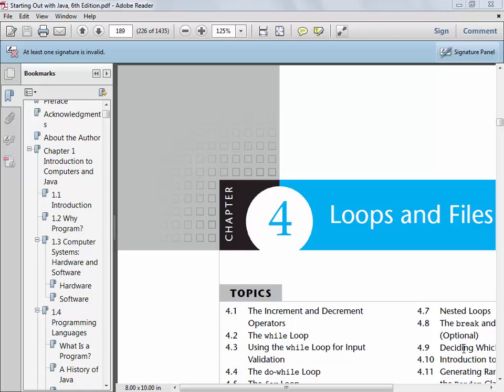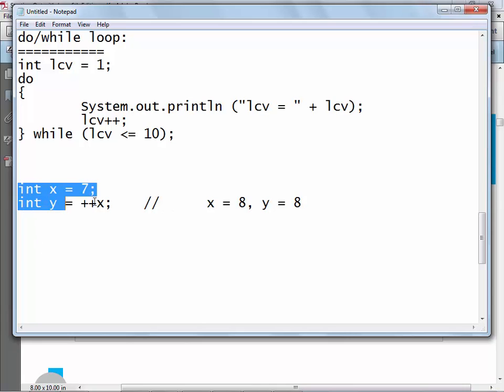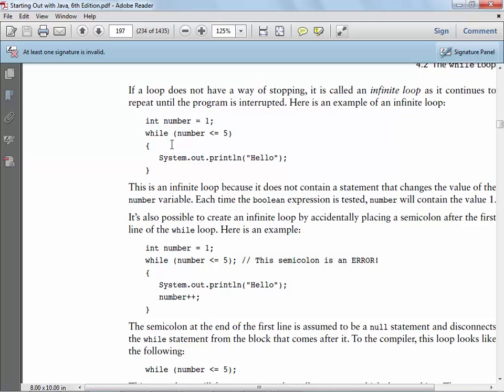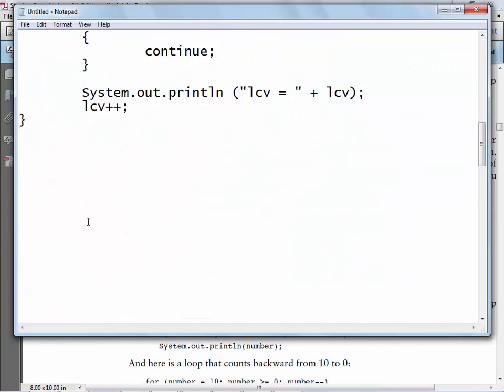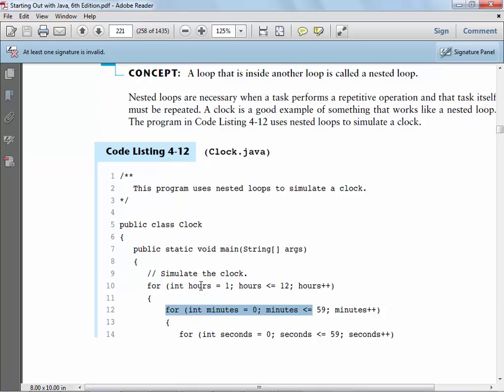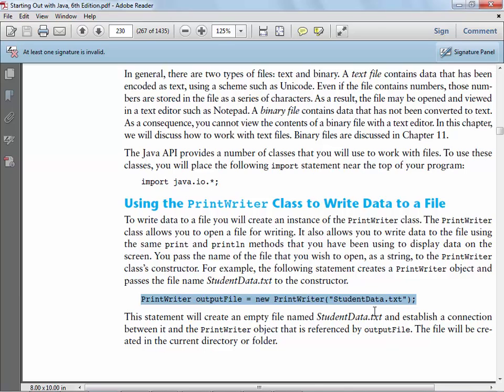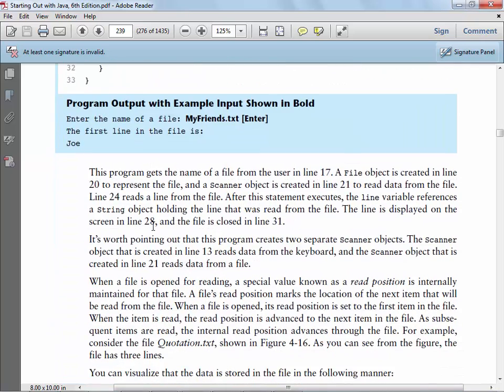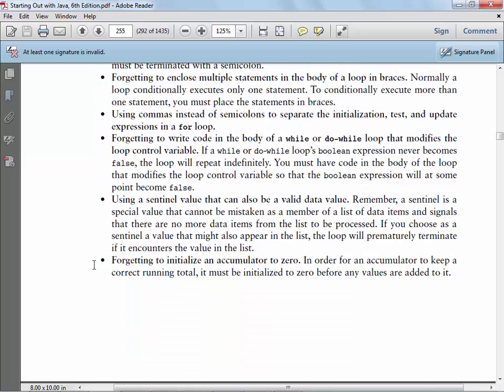152-143 Chapter04 - 02-15-2016